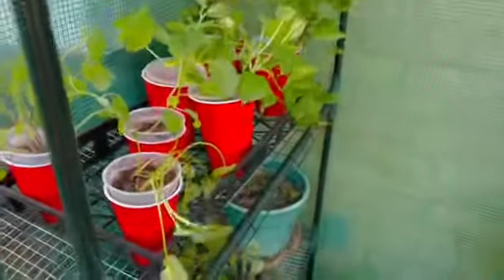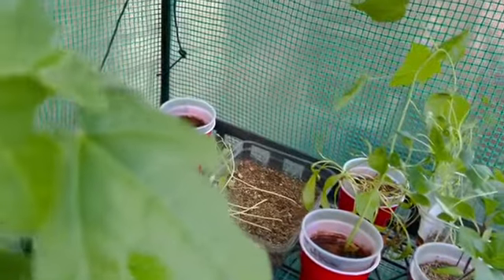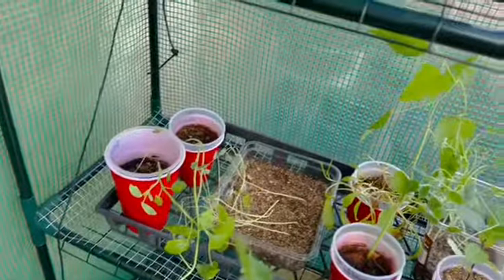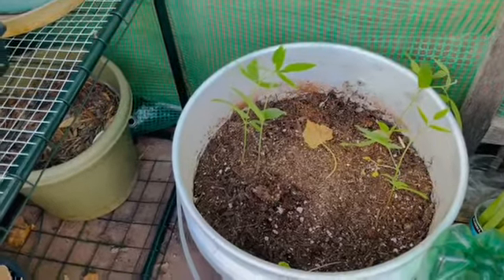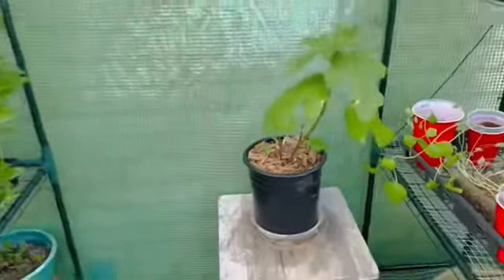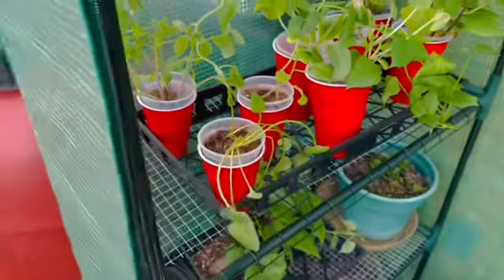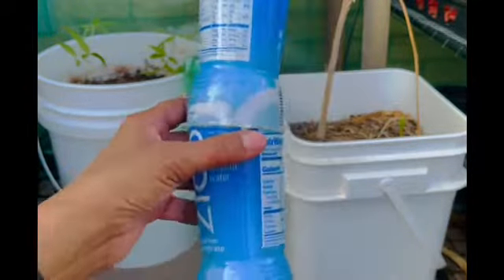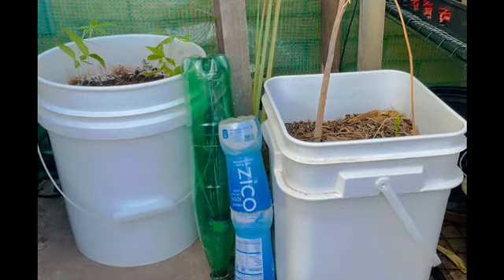Greenhouse Update | E31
In today’s episode I give you a sneak peek of the outdoor Greenhouse.  All the plants that I started from seed that were in the indoor greenhouse have now been transitioned to the outdoor greenhouse.  The weather is still fluctuating from freezing to you'd think it was summer.  Fingers crossed all this fussing over these seeds to these young plants pay off big.

I hope you enjoyed this sneak peek.  Happy Gardening to you.😊🌱